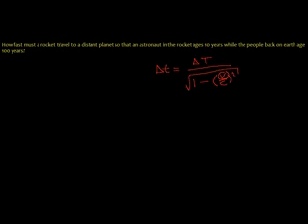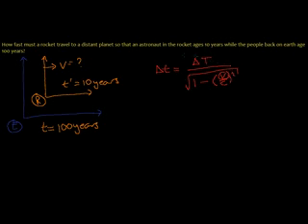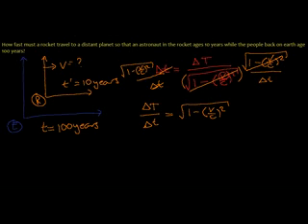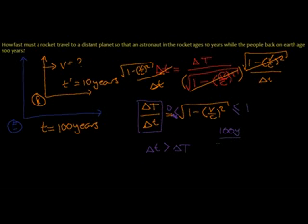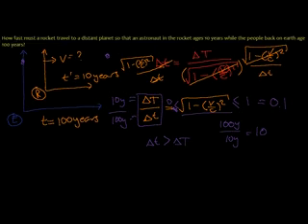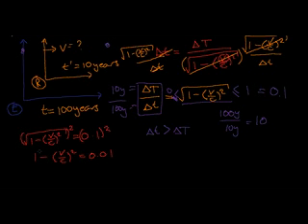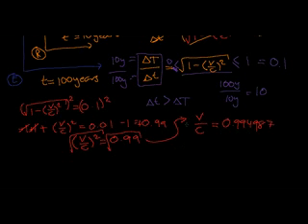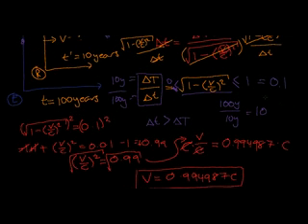14 Time Dilation in Special Relativity - Example Problem 1 - YouTube